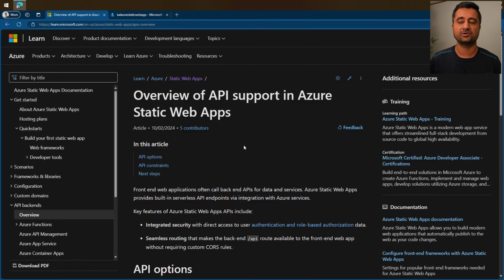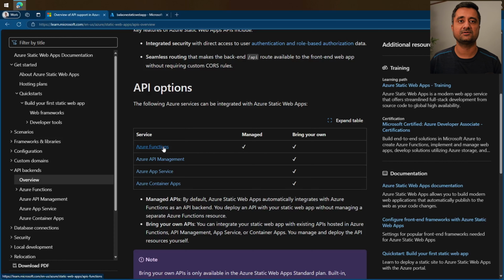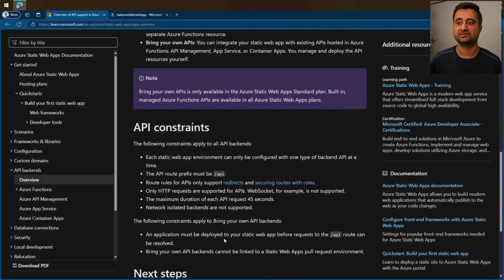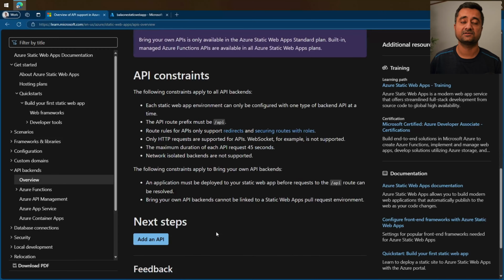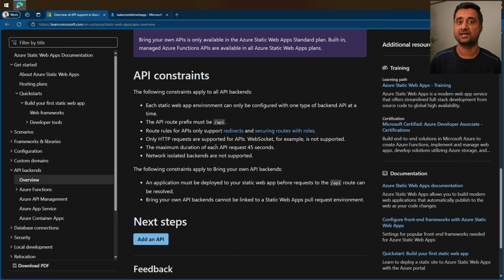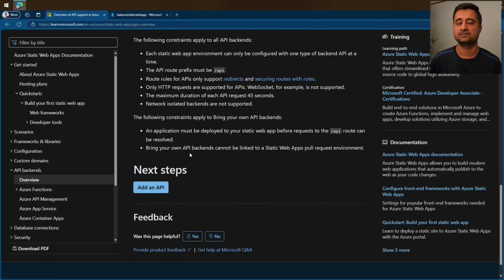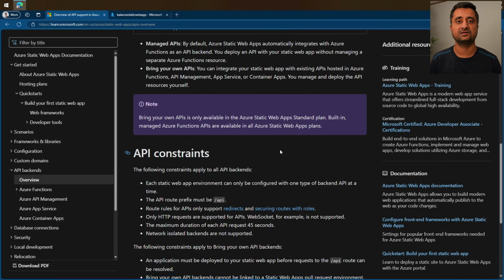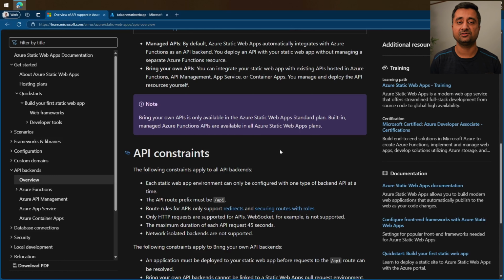Azure Static web Apps Built in API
Azure Static Web apps

What is a Static web app?
The app is static and doesn't need server-side rendering
HTML, CSS, Javascript, and Images
API endpoints are hosted using Function apps

Supported Frameworks
Angular, React, NextJS
Blazor, Vue, Svelte
Gatsby, Astro, Nuxt

Why use Static Web Apps?
Free Tier
Integrated API
CDN
Free SSL Cert
Custom Domain Support
Integrated Authentication
Staging Support